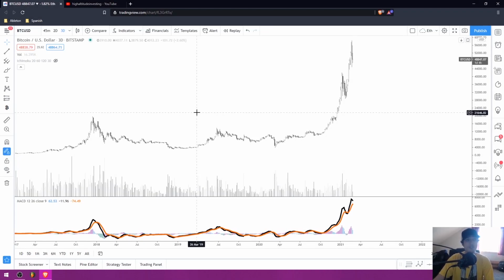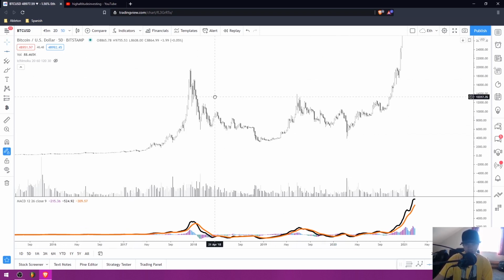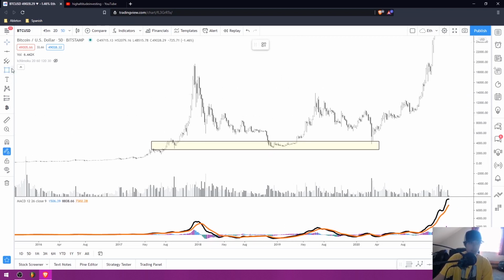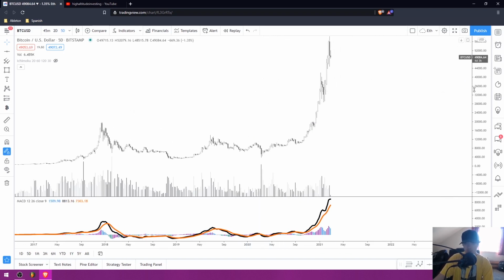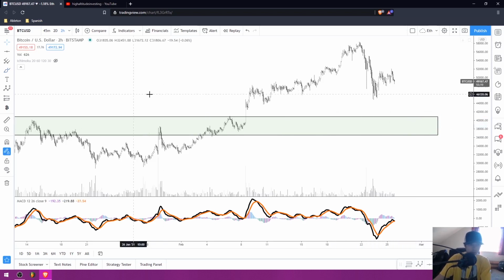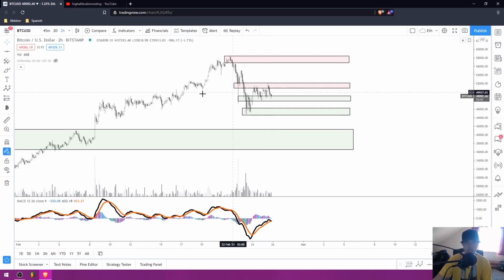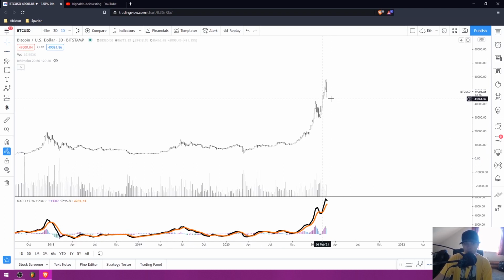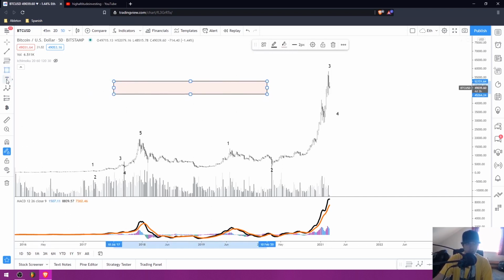HOW TO DRAW SUPPORT AND RESISTANCE ON BITCOIN!!